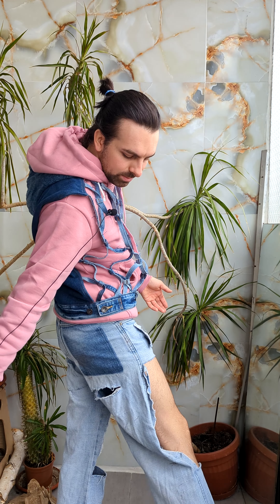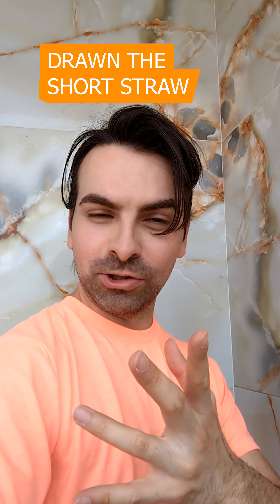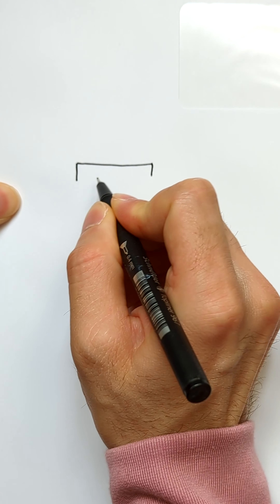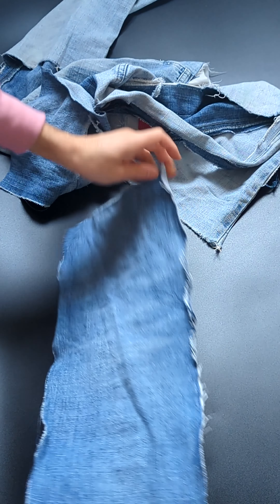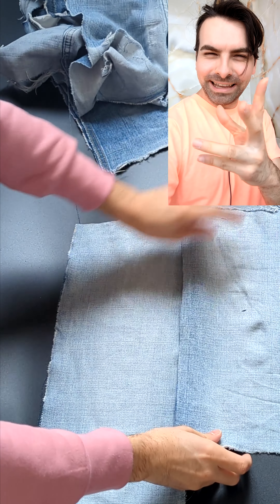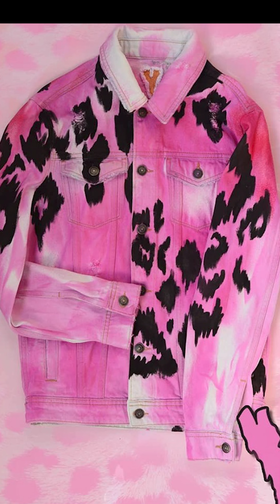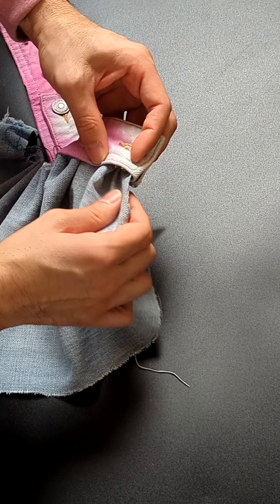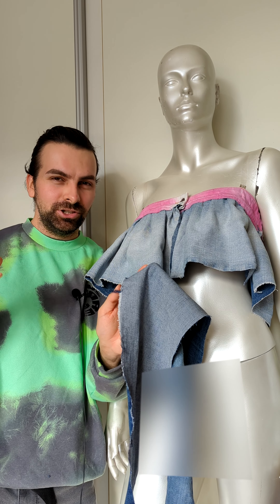Don't throw your old denim trousers/ MAKE BIRTHDAY DRESS WITH THEM/ Ruin to create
1 pair of denim trousers were left for me as a heritage from my brother. 2 other old pairs were given to me by my aunt to make something from them. Instead of throwing them in the garbage I was inspired to make doll like  Birthday dress. Super simple, super easy. No need for patterns. The only problem was that the 3 pairs were so old and damaged that I wondered if my project was going to be  successful.
Model: Alexandra Andreeva
Yancho Show